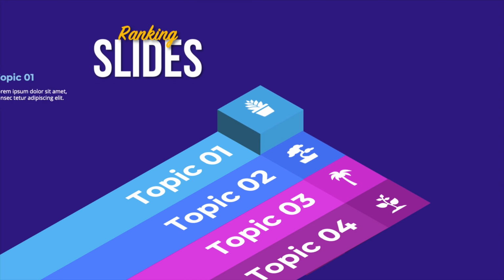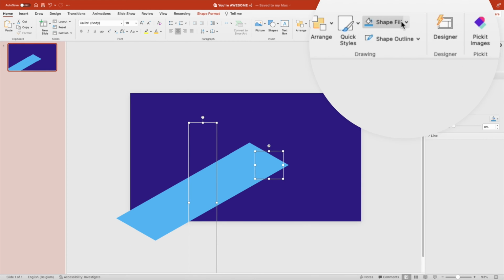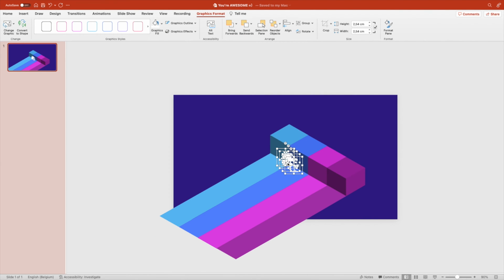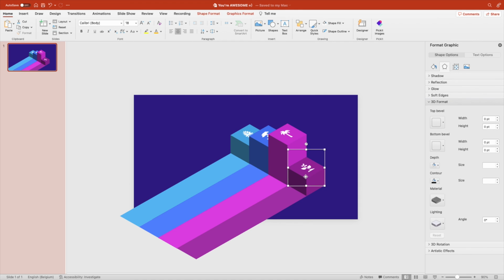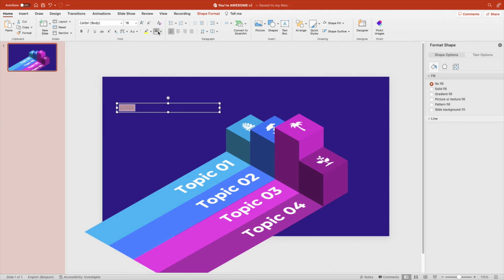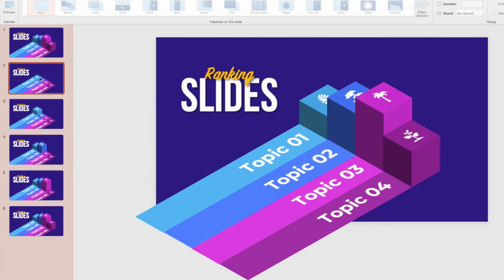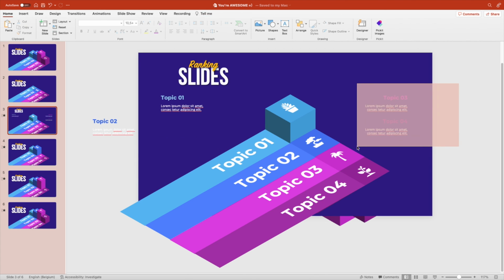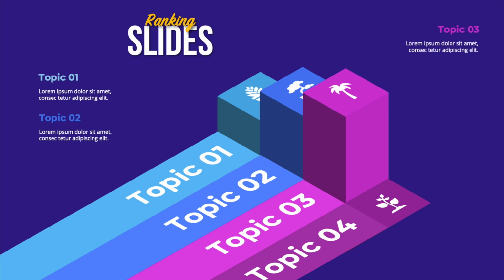Animated PowerPoint Tutorial 2023 - 3D Bar Charts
In this tutorial, we will guide you step by step through the process of making visually captivating bar charts, customizing the height of the bars and text, adding seamless transitions using Morph, and animating text on the slides. Whether you're a student, a business professional, or a creative enthusiast, this tutorial is designed to empower you with the knowledge and skills to create impactful presentations that will leave your audience in awe.

Chapter 1: Making the Bar Charts
In this chapter, we'll delve into the fundamentals of creating bar charts in PowerPoint. We'll cover everything from formatting the bars to choosing suitable color schemes. With our easy-to-follow instructions, you'll be able to create professional-looking bar charts that effectively convey your data in no time.

Chapter 2: Customizing Height of the Bars and Text
Once you have your bar charts set up, it's time to add your personal touch. In this chapter, we'll show you how to customize the height of the bars to emphasize specific data points or create visual impact. We'll also explore various techniques to modify the appearance and formatting of the text within the bars, allowing you to highlight key information and make your charts more engaging.

Chapter 3: Adding Transitions via Morph
Take your bar charts to the next level by incorporating smooth and seamless transitions. In this chapter, we'll introduce you to PowerPoint's Morph feature, which enables you to create captivating animated effects between slides. You'll learn how to use Morph to animate the bar charts, creating dynamic visual transitions that will captivate your audience and enhance the overall flow of your presentation. Making your slides extra  dynamic!

Chapter 4: Animating Text on the Slides
In this final chapter, we'll explore the art of animating text on the slides. Discover how to bring your content to life by adding eye-catching animations to the text within your bar charts. From simple entrance and exit animations to more complex emphasis effects, you'll learn a variety of techniques to make your text visually appealing and engaging.

At SlideSkills, we understand the importance of staying up to date with the latest PowerPoint trends and techniques. By following our step-by-step instructions, you'll not only acquire valuable skills but also increase the visibility of your content and reach a wider audience.

Don't miss out on this opportunity to master the art of creating 3D animated bar charts in PowerPoint. Whether you're a beginner or an experienced user, our tutorials are designed to empower you to create visually stunning presentations that leave a lasting impression. Get ready to unleash your creativity and take your PowerPoint skills to new heights with our 3D animated bar charts tutorial. Let's get started!

Timecodes
0:00 intro
0:15 3D Shapes
4:20 Customisation
7:48 Slide Transitions
8:54 Animate Text
12:07 What's next?